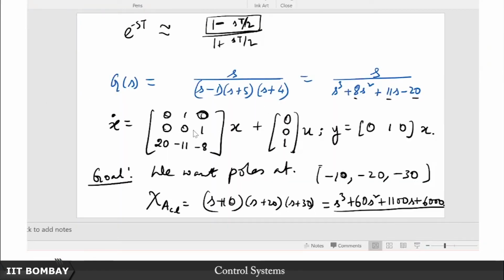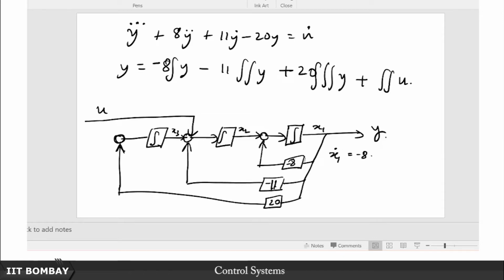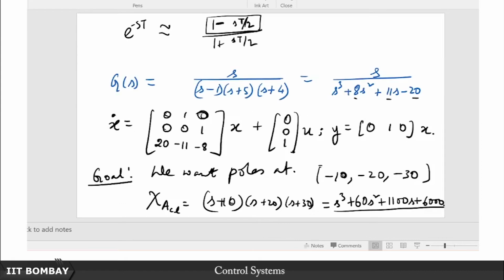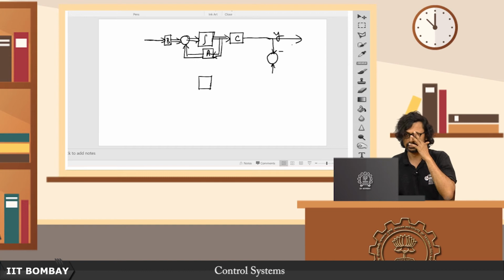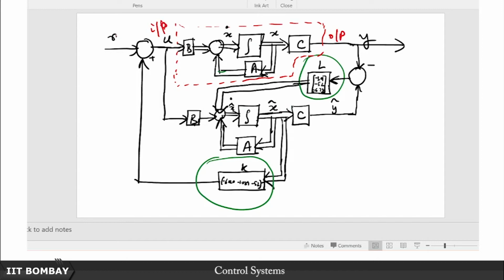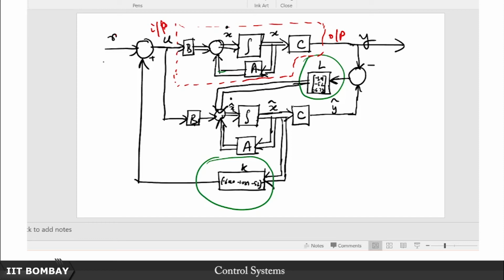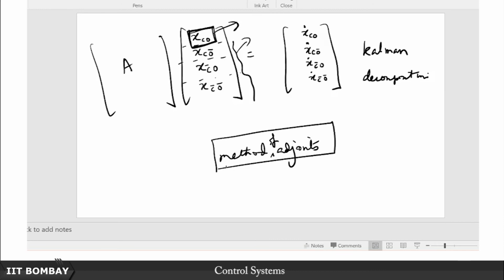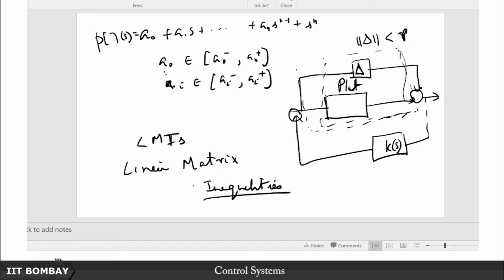Observer Design and Conclusion of the Course